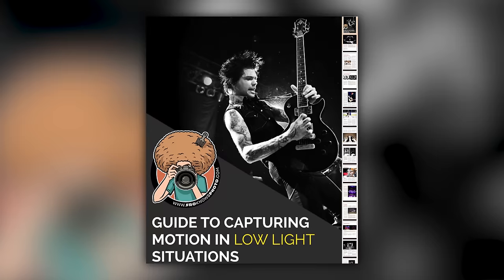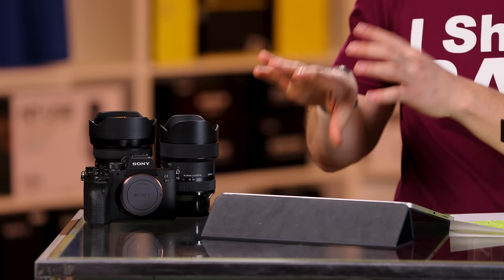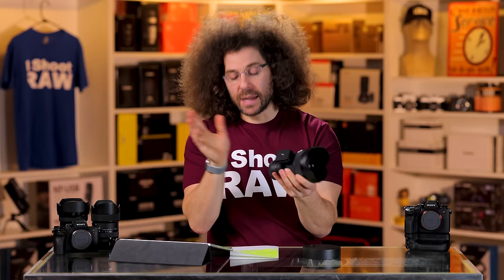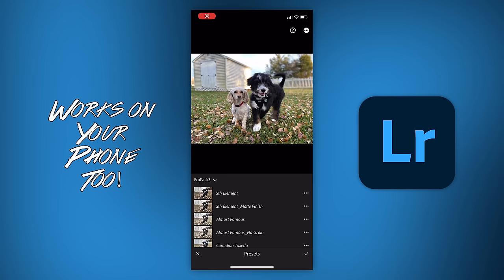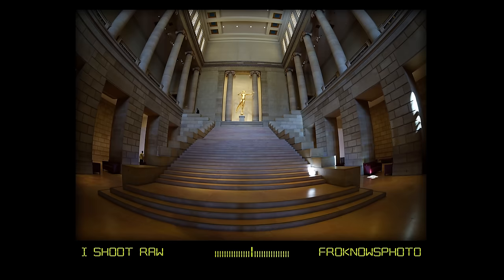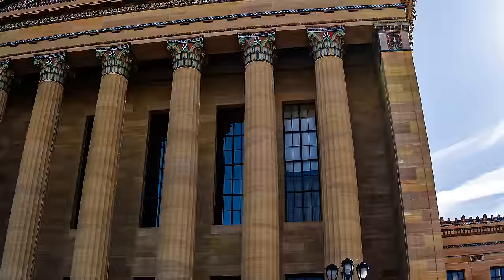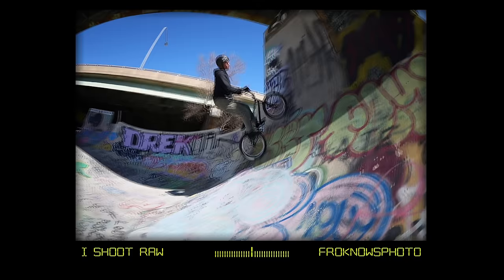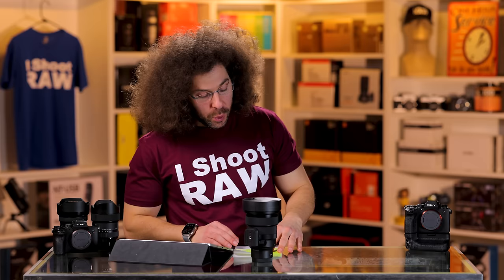Sigma 15 f1.4 Fisheye REVIEW: The Lens NO ONE ASKED FOR!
This is a REVIEW of the Sigma 15mm f1.4 FISHEYE Art Lens for the Sony E Mount and L Mount Alliance. Up until this point, neither Canon, Nikon or Sony had a native mirrorless camera fisheye lens. Does this lens change everything, or is this a useless lens? I'm going to try and help you figure out who it's for and if it's worth it in your camera bag.